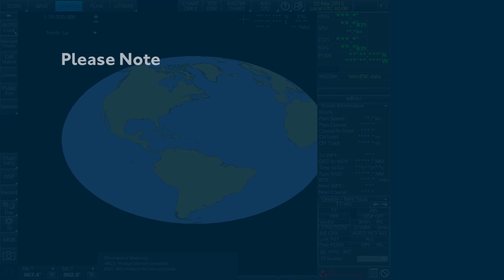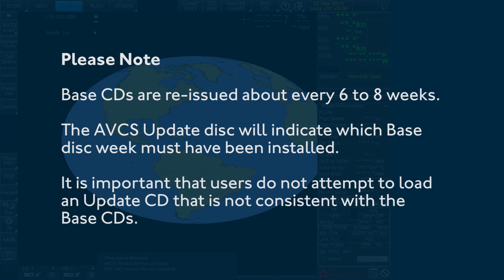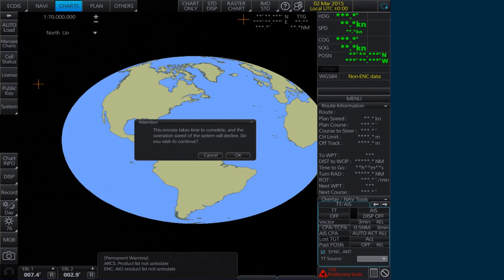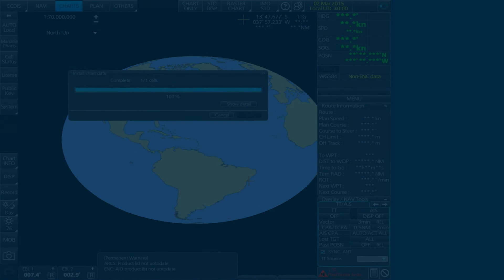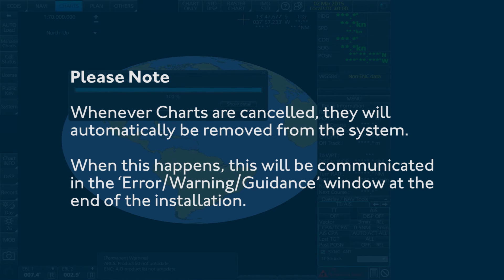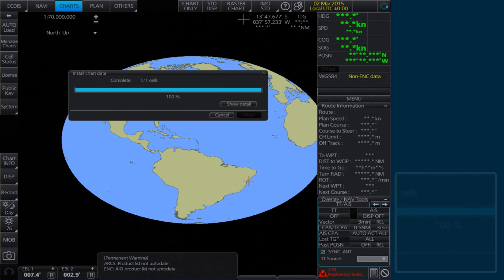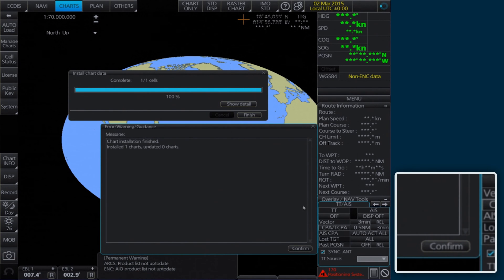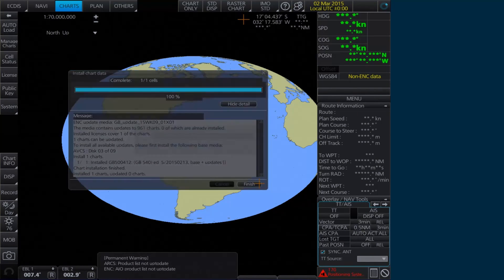AVCS on the Furuno FMD 3000 series ECDIS - Installing AVCS Update Media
This short film shows you how to use the AVCS Update Media when installing AVCS on the Furuno FMD 3000 series ECDIS